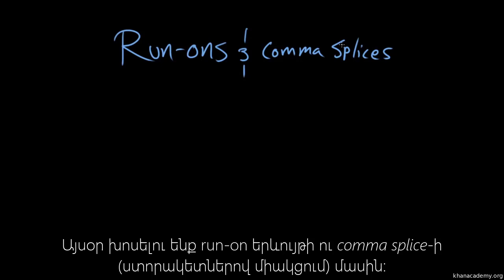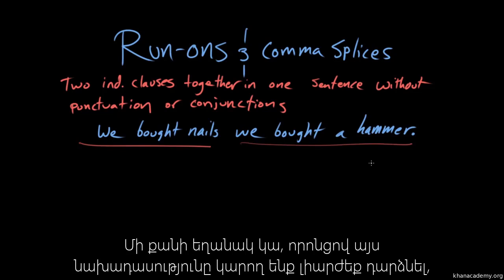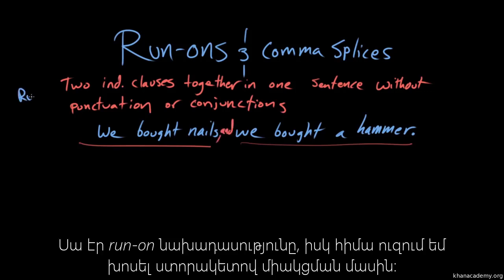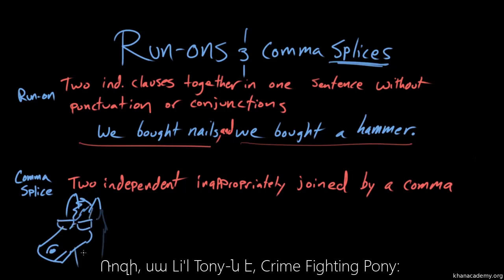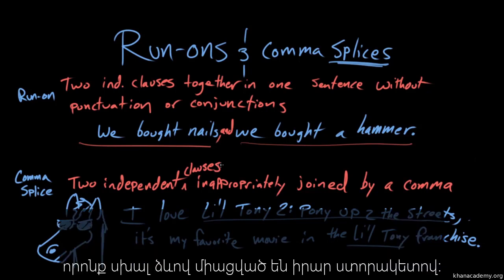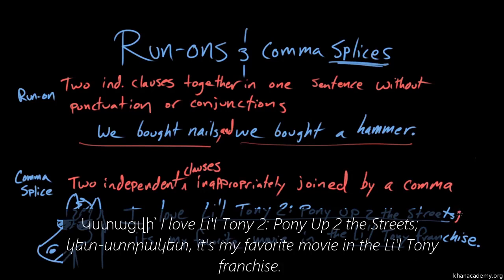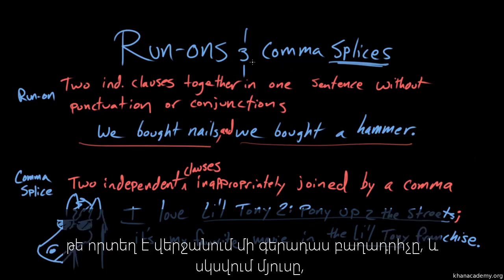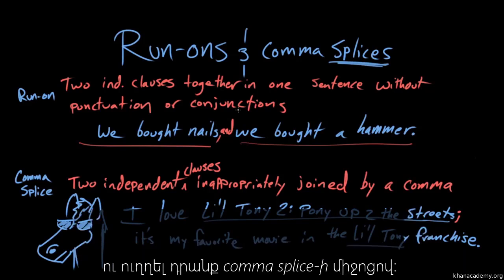Run-on նախադասություններ ու ստորակետով միացում | Անգլերենի քերականություն | «Քան» ակադեմիա